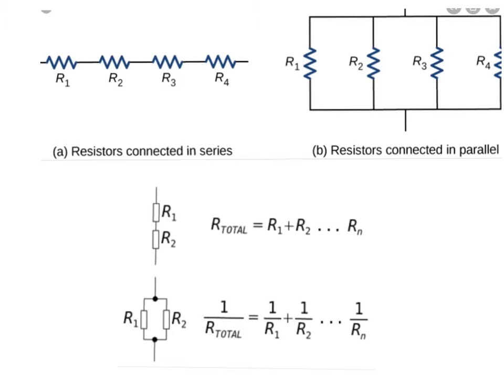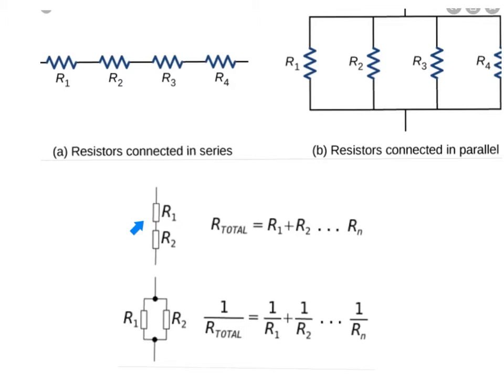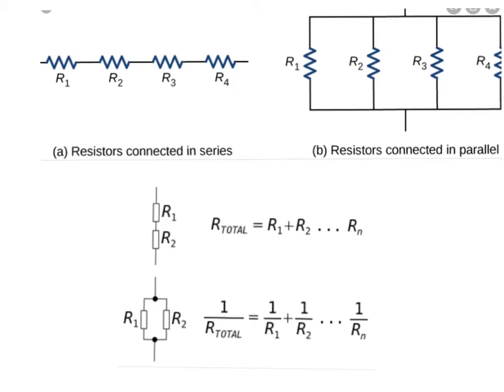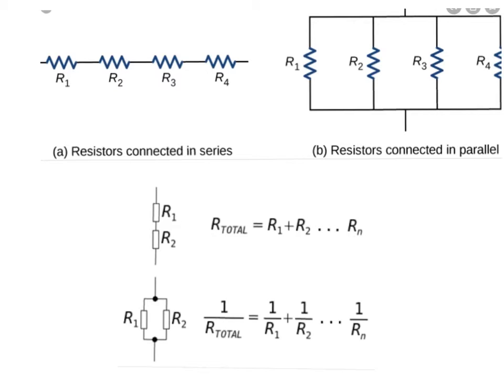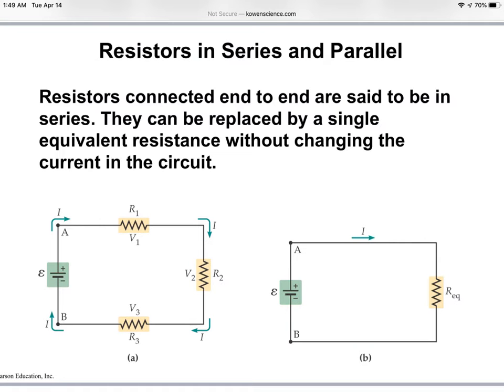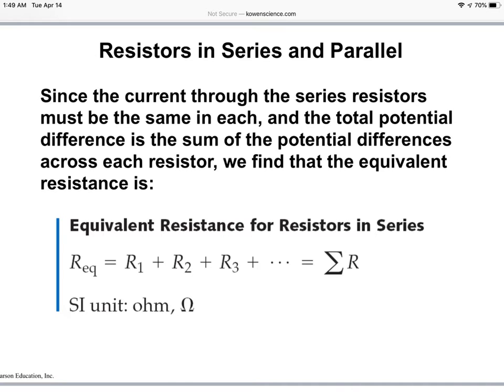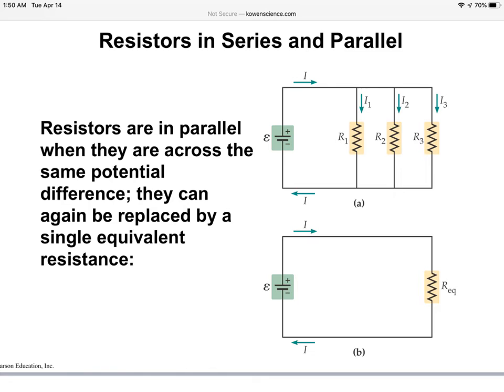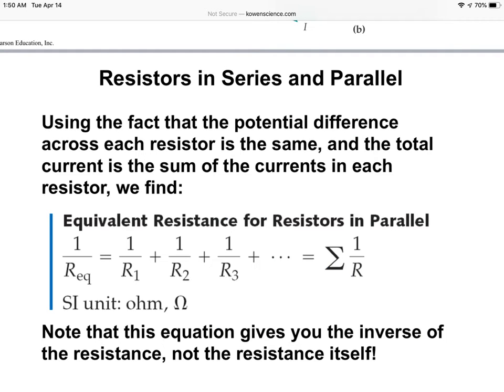Resistors in series and parallel ( problems )